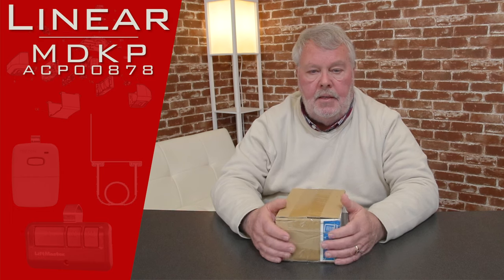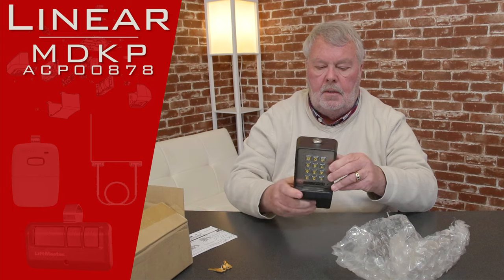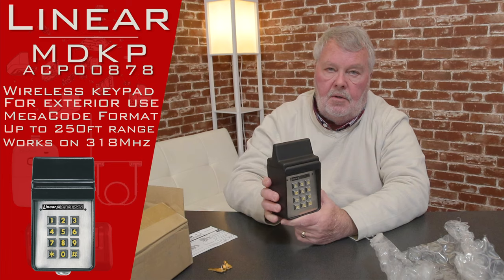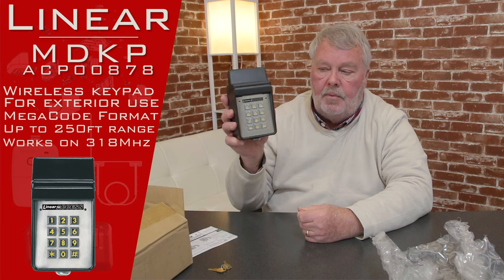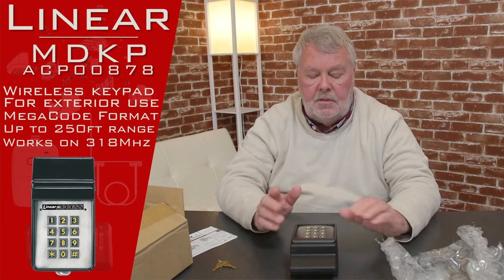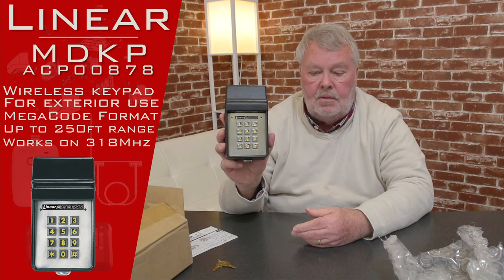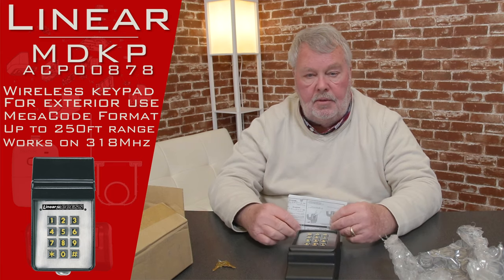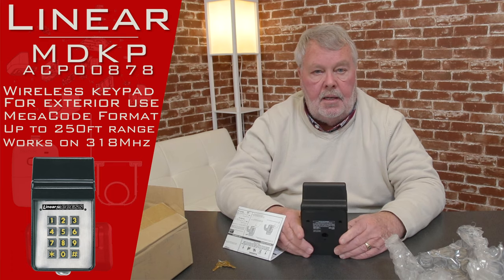Linear MDKP Exterior Wireless Keypad ACP00878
The Model MDKP Exterior Wireless Keypad can transmit a unique signal for each 1-6 digit PIN code entered. It has a built-in radio transmitter with a 250-foot range in line-of-sight conditions. Access codes are programmed into the access controller or receiver, the maximum number of codes possible depends on the receiver model used.
To operate the MDKP, a user simply enters a PIN followed by the # key, and the code is transmitted to the receiver for validation. Downlighting can be turned on by pressing the # key twice; it remains on for 30 seconds or until a code is sent. The MDKP can be mounted on either a wall or a gooseneck.
Features
• Internal antenna
• 1-6 digit PIN for each user
• Long life lithium battery
• Rugged cast aluminum housing
• Built-in downlight
• Power: 9-volt lithium battery
• Codes: 1,000,000+ (MegaCode format)
• RF frequency: 318 MHz
• Dimensions: 4" W x 7" H x 3" D

NorthShoreCommercialDoor.com Production